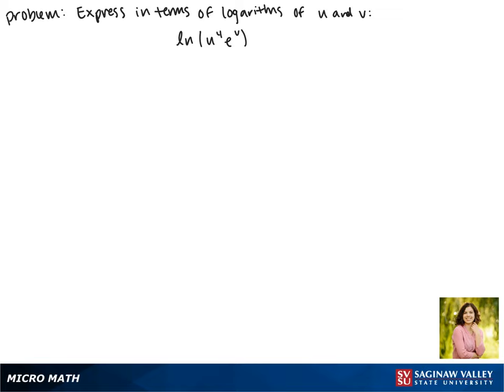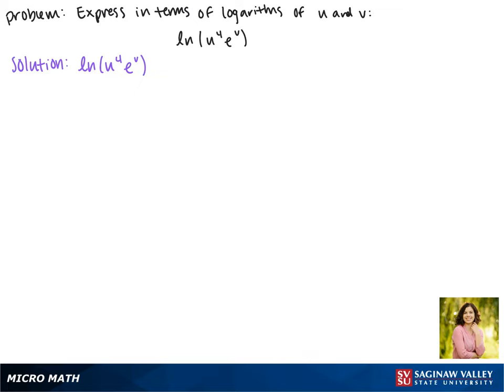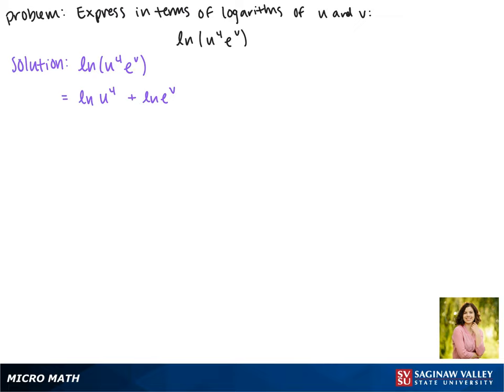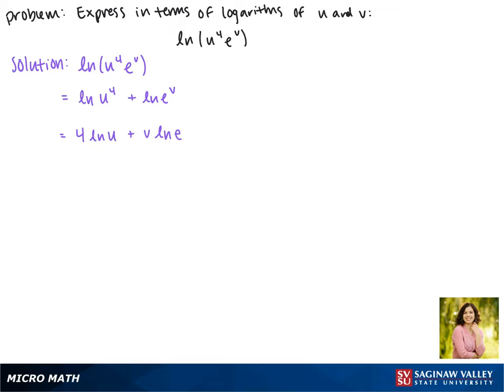Logarithms: Express in terms of simpler logarithms: ln (u^4 e^v)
Jenna from SVSU Micro Math helps you use properties of logarithms to rewrite an expression using properties of logarithms.  In this problem, we “expand” a single logarithm.  This means we rewrite it as an expression involving simpler logarithms.  The base of the logarithm in this problem is the number e.  This type of logarithm is called a “natural logarithm”.

Problem: Express in terms of simpler logarithms: ln (u^4 e^v)